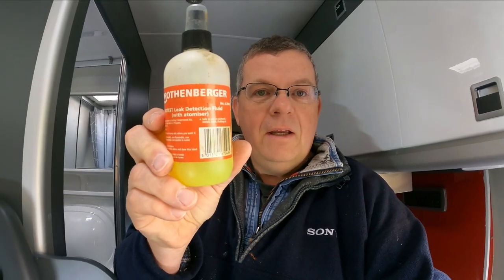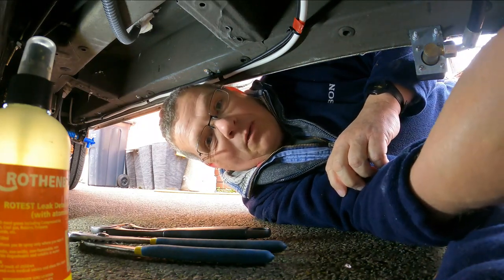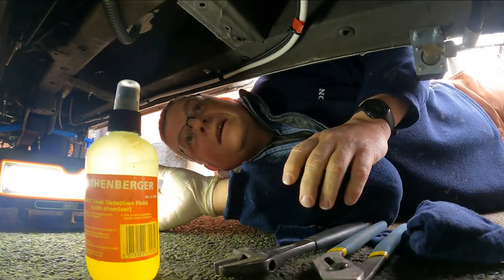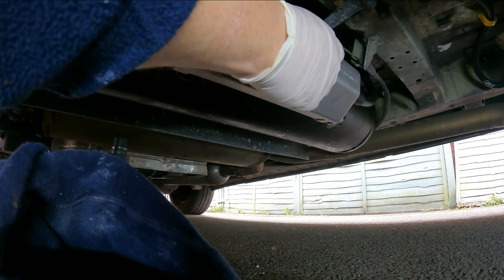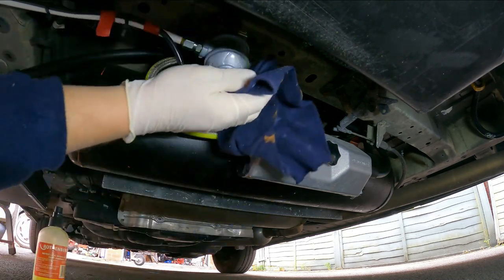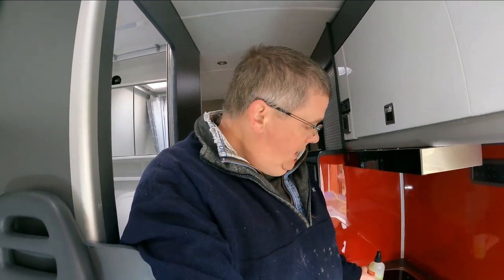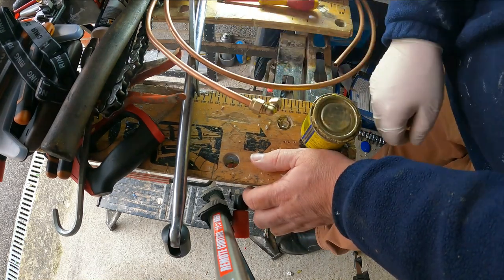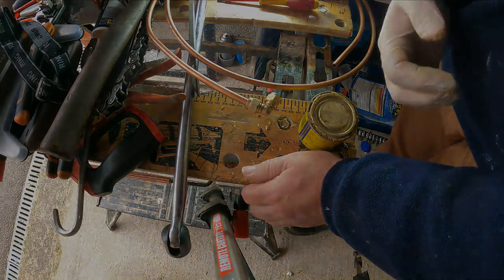LPG leak testing in self build camper van Citroen Relay / Ducato / Boxer / Promaster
In this video I use a leak detection spray to test my LPG gas installation for leaks and commission the system. You should always have your gas system tested and inspection by a qualified gas safe engineer, but this spray test method will allow you to fix any small leaks saving both time and therefore money, when the engineer is with you as he will not have to do this and can crack on...

The Leak test spray is available from any good plumbers merchants.